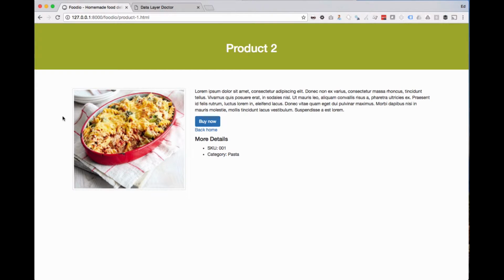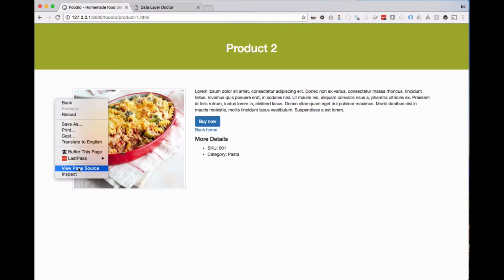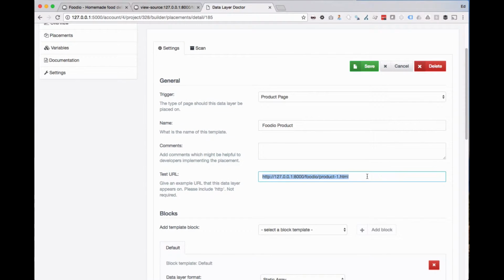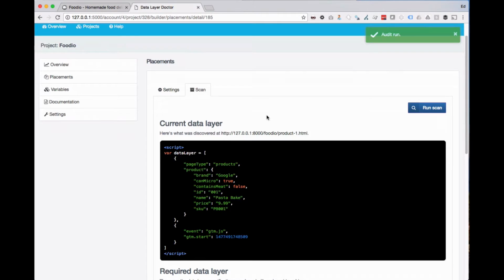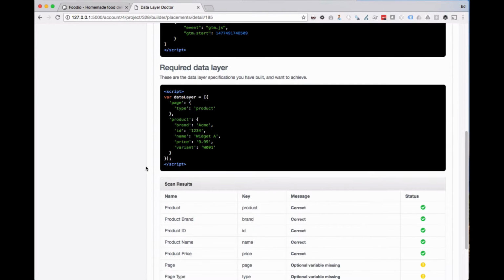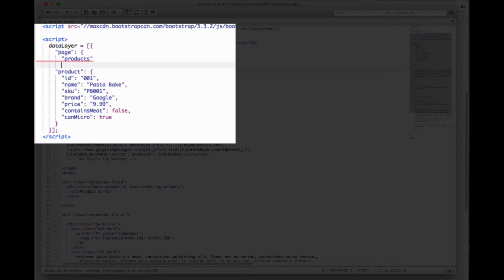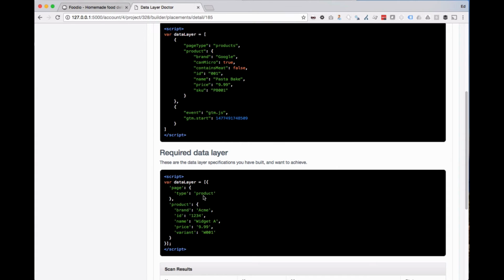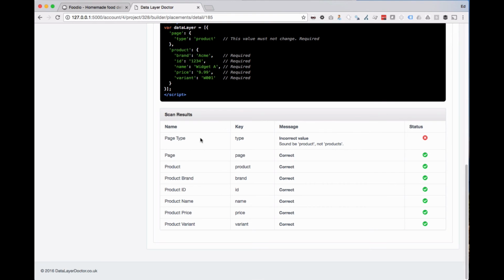Data Layer Doctor - Running Your First Data Layer Audit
Data Layer Doctor is a platform for creating, editing and auditing data layer specifications for your

In this video I demonstrate how easy it is to verify your data layer has been correctly implemented using Data Layer Doctor.